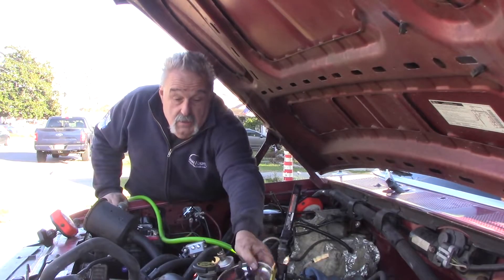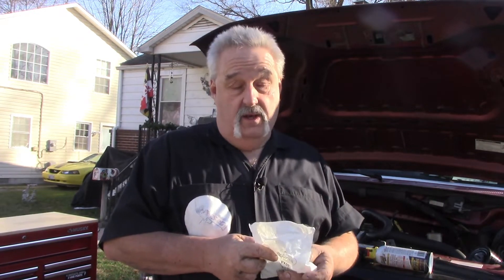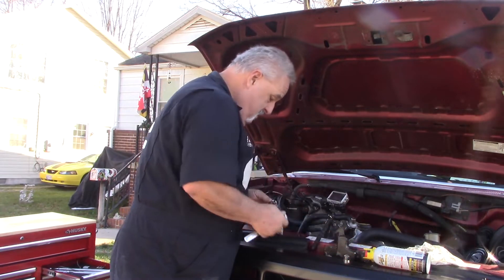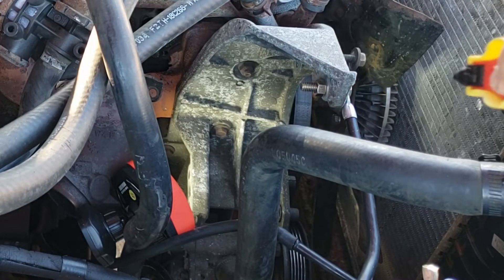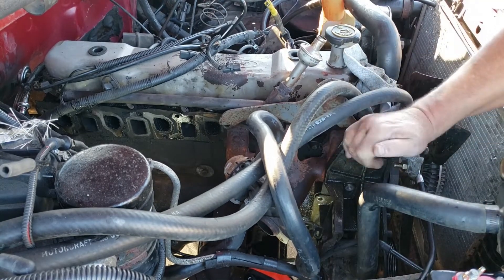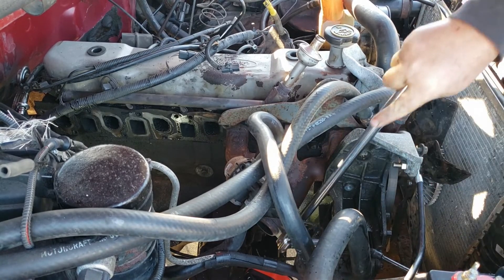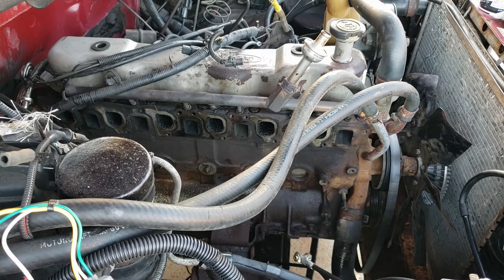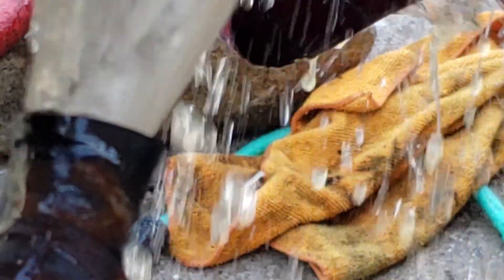OBS Ford Exhaust Studs part 2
Today we finish striping down the motor on our 95 F 150 Flareside 4.9 300 cid inline 6 so that we can start to fix all the stuff that we can now get to, before finishing with the Exhaust Manifold Studs